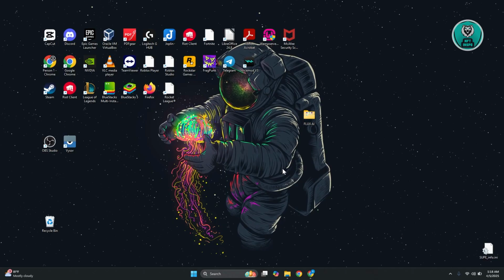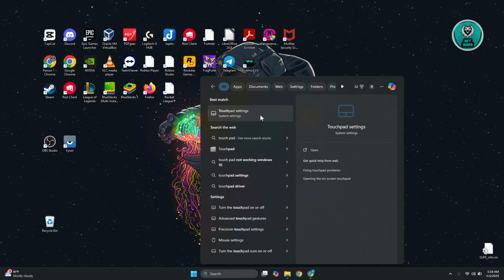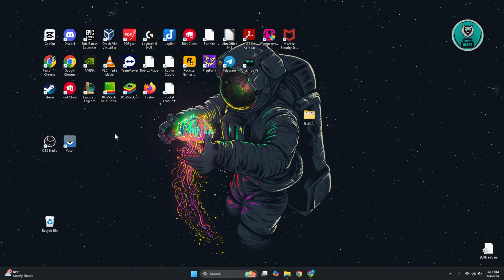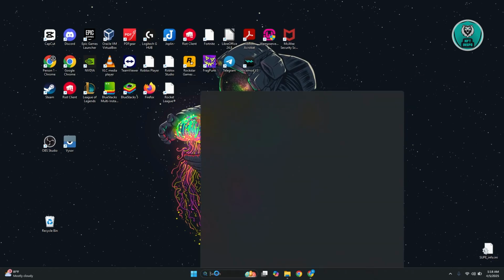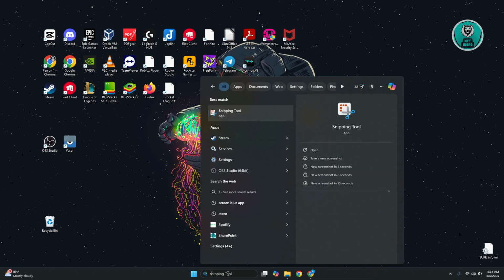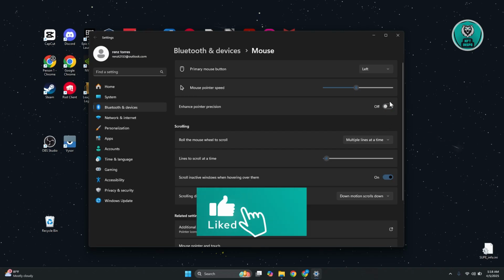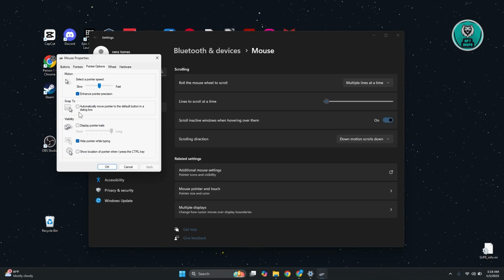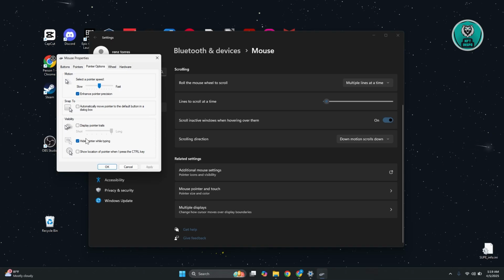How To Fix Lenovo Laptop Mouse Keeps Disappearing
If your mouse pointer keeps disappearing on your Lenovo laptop, then this fix will be perfect for you!